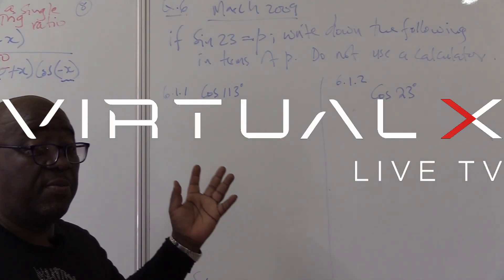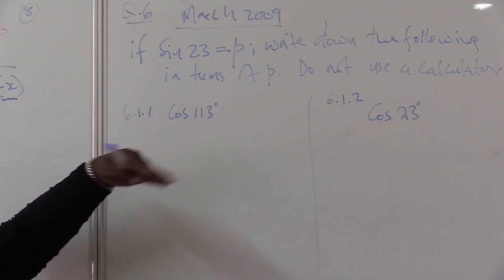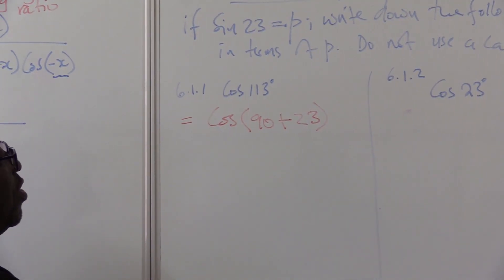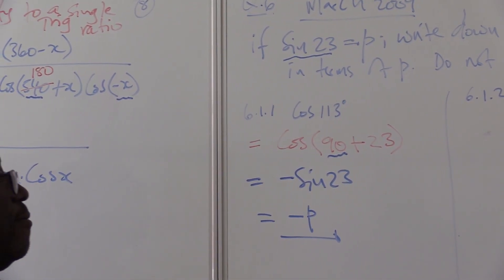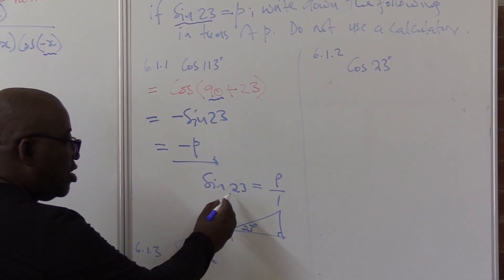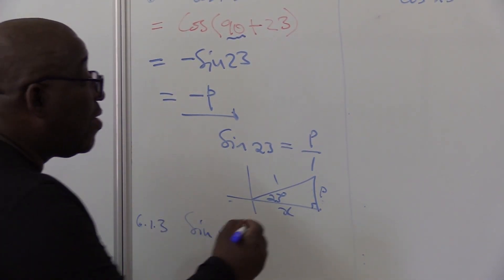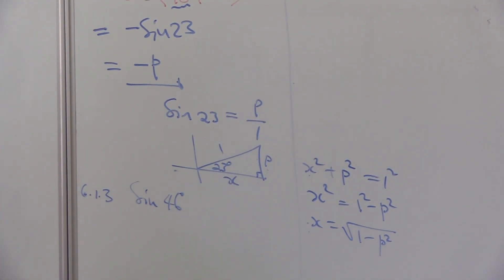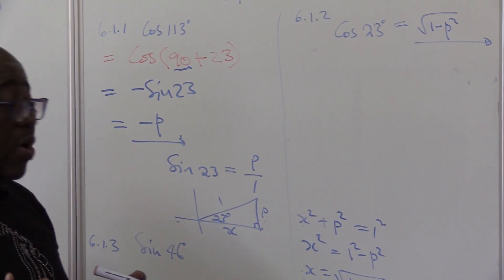Trigonometry | Exam Prep – VirtualX MasterClass | Series 4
Master Trigonometric Ratios: Explore "Trigonometry | Exam Prep – VirtualX MasterClass | Series 4" as we delve into essential Grade 12 trigonometry concepts, focusing on expressing angles in terms of given ratios and simplifying trigonometric expressions. Enhance your understanding and prepare effectively for your exams.

Series Highlights: 🌟
• Expressing Angles: Learn how to express angles like sine 23° in terms of a given variable p.
• Pythagorean Theorem Application: Use the Pythagorean theorem to find unknown values in trigonometric problems.
• Double Angle Formulas: Understand and apply double angle formulas, such as 2sin23°cos23°.
• Quadrant Analysis: Master the relationship between sine and cosine in different quadrants.
• Trigonometric Ratios Simplification: Simplify trigonometric ratios using given variables and identities.

• Register to join the group for interactive, collaborative discussions involving problem-solving, tutorials, and homework help

Don't miss this opportunity to master trigonometric ratios and gain a competitive edge in your exams. Watch "Trigonometry | Exam Prep – VirtualX MasterClass | Series 4" and elevate your trigonometry skills!

Associated Tags